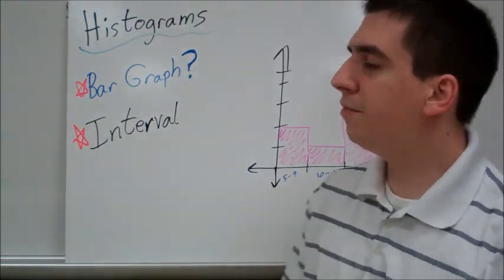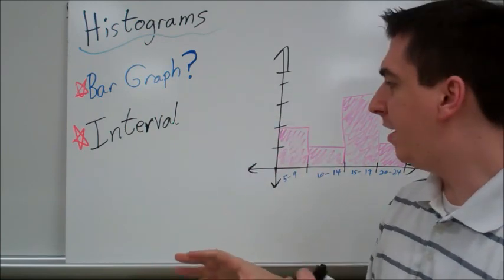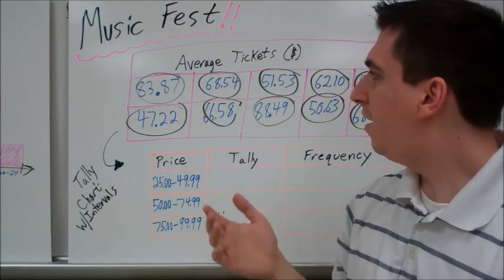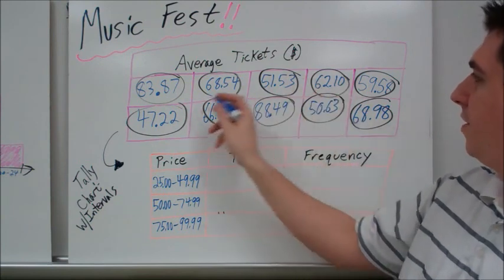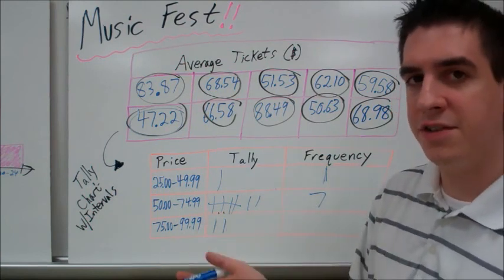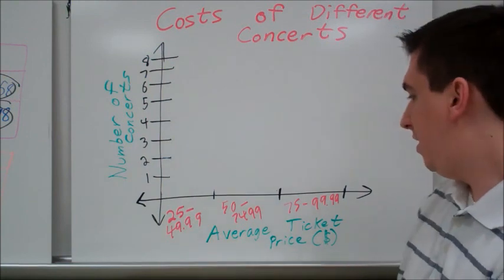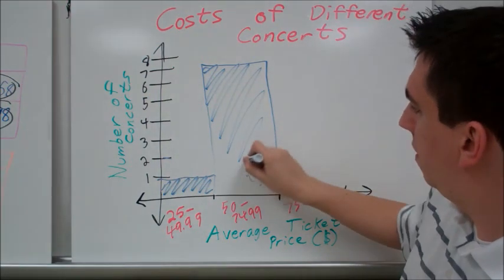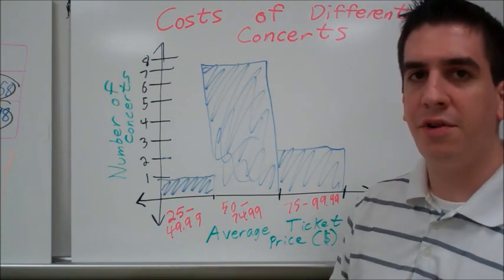12.2 Histograms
Remember to fill in your notes, too!